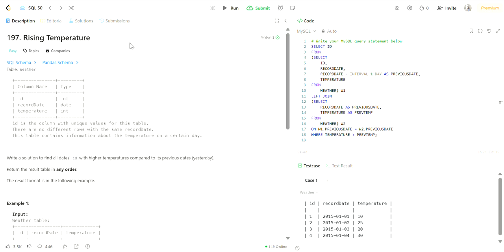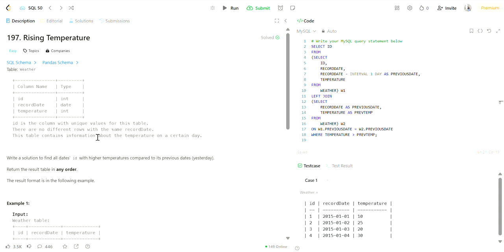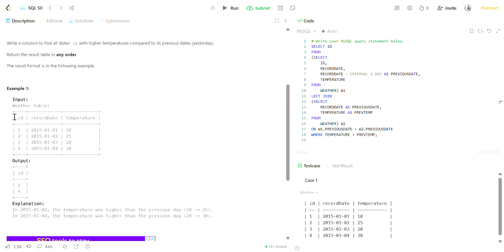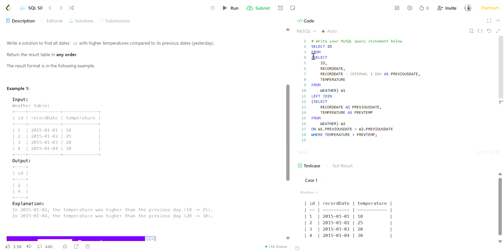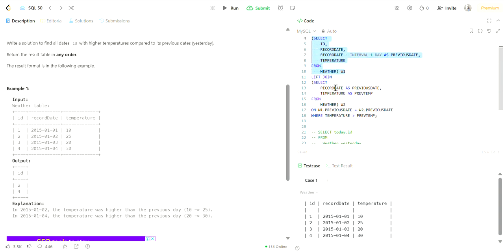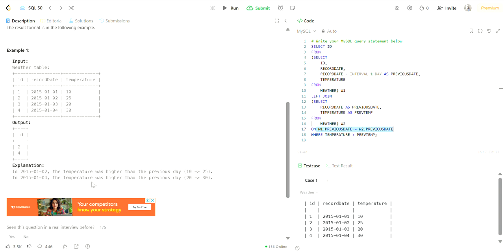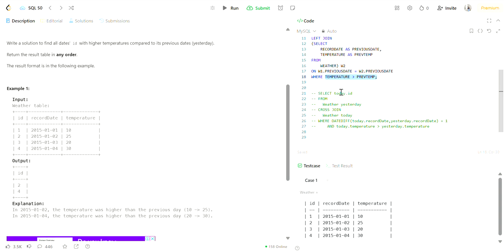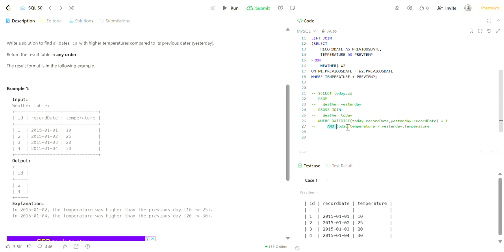LeetCode SQL50 | Day 9 | 197. Rising Temperature